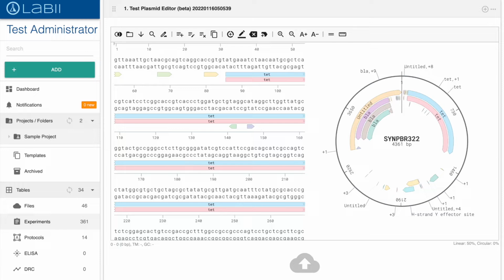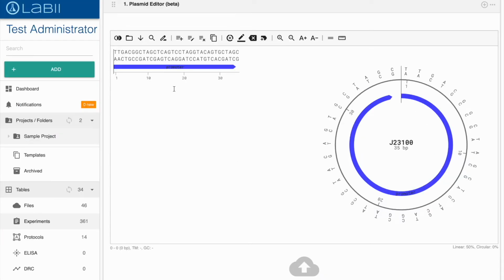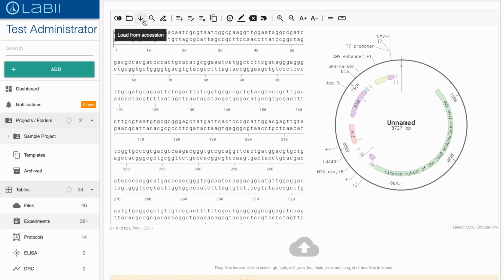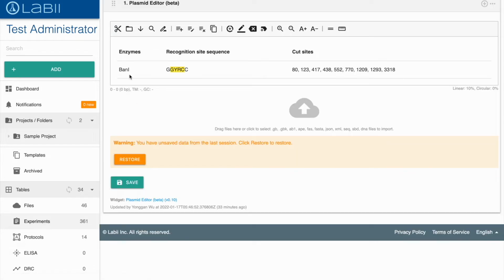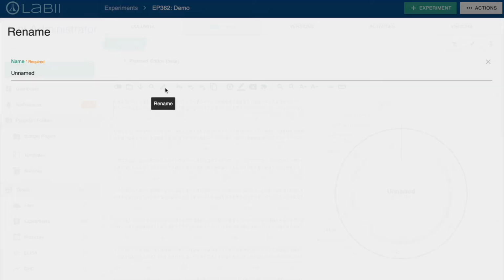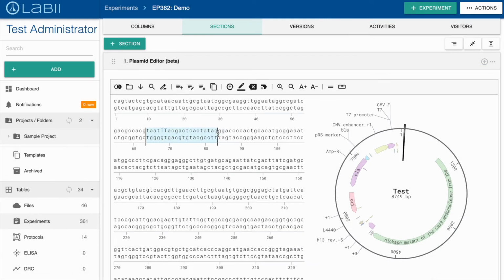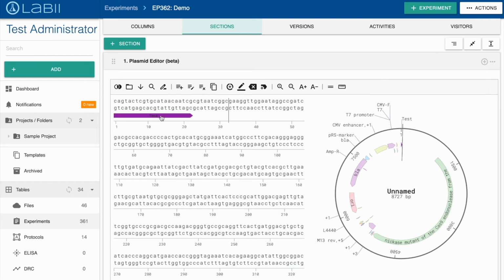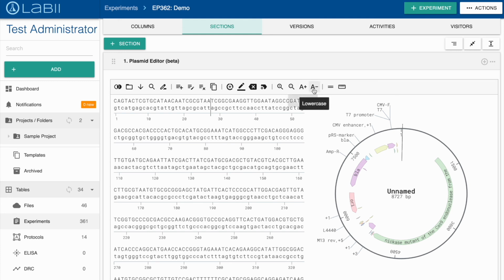Labii tutorial: How to use Labii Plasmid Editor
Plasmid Editor is an easy and secure way to plan, visualize, and document DNA cloning in everyday molecular biology procedures. It can be used to visualize and annotate DNA sequences, edit sequences, and simulate genetic cloning.